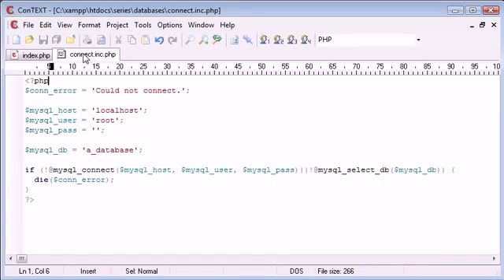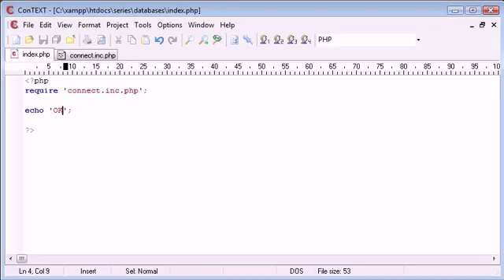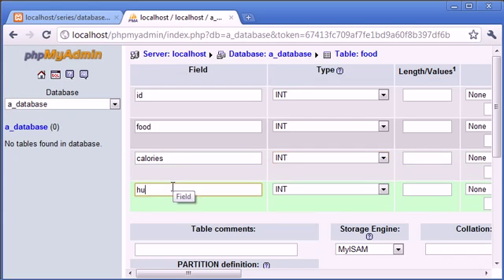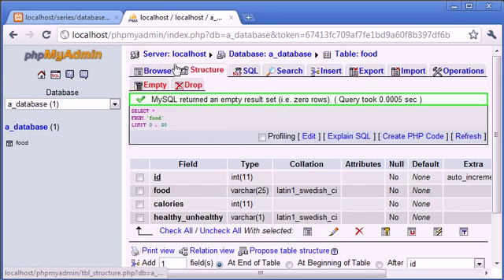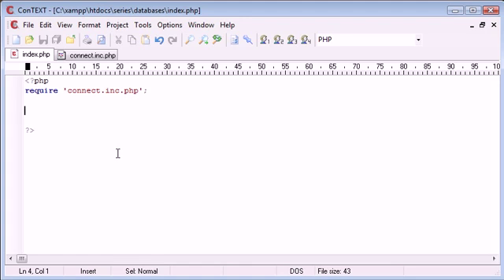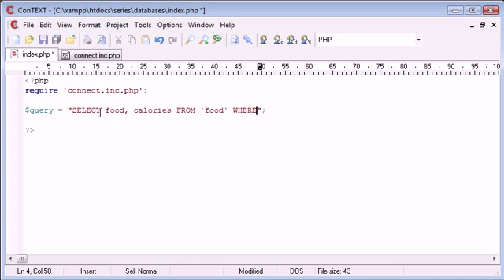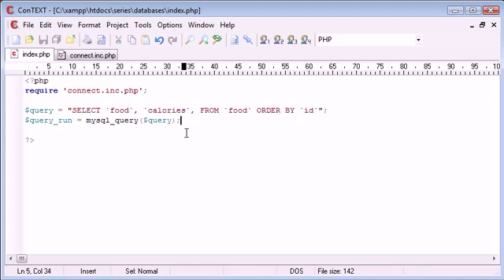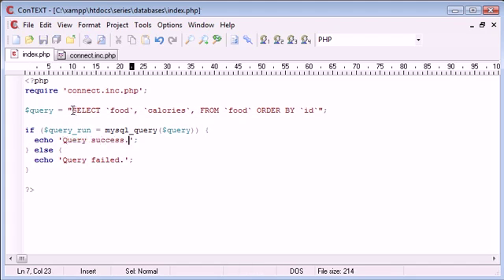Beginner PHP Tutorial 115 SELECT Part 1 ‏